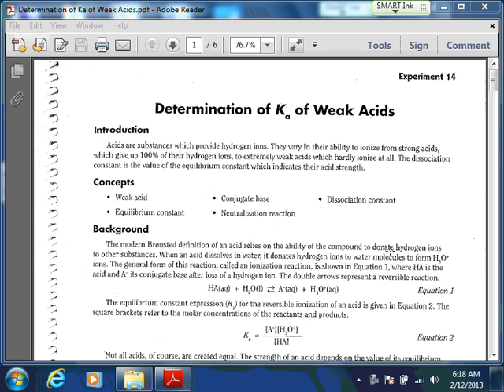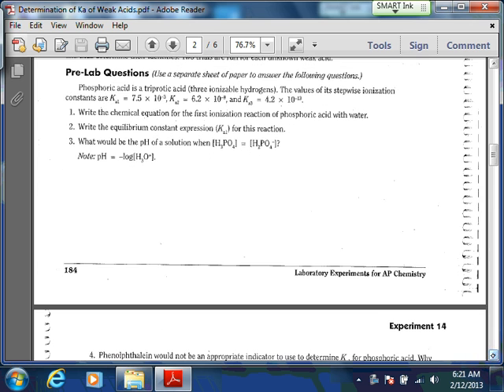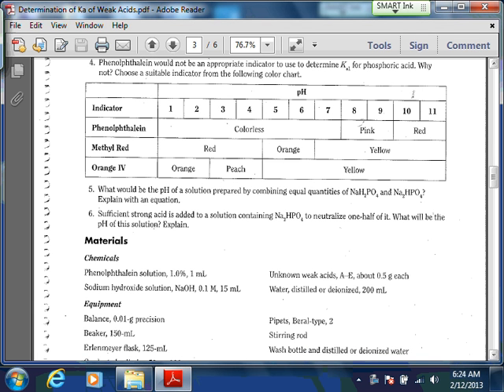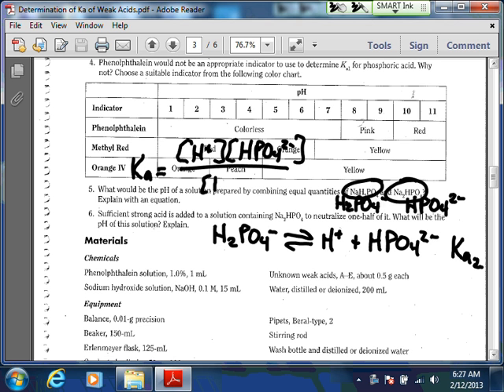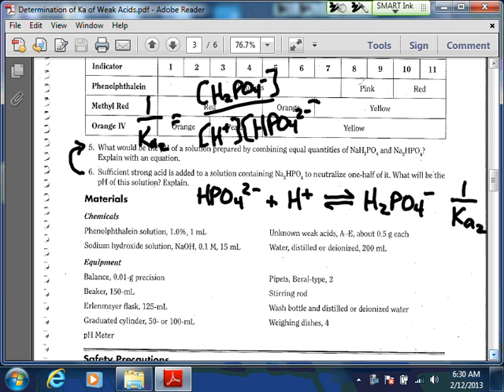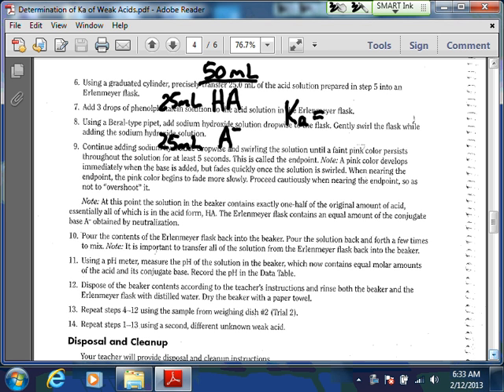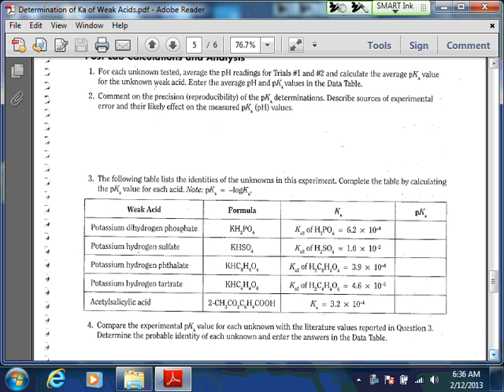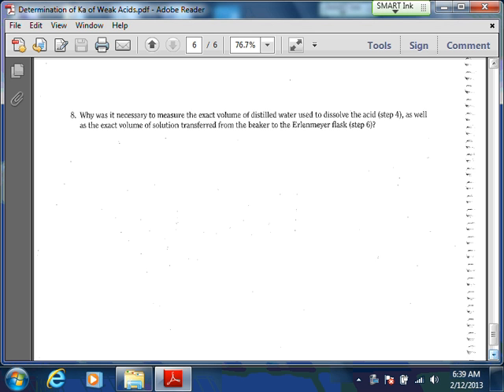Determination of Ka of Weak Acids